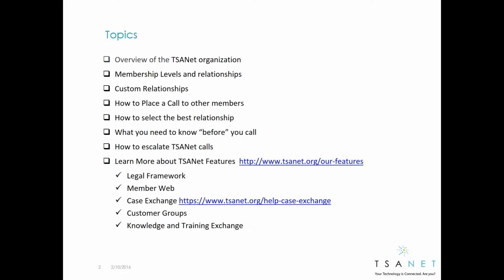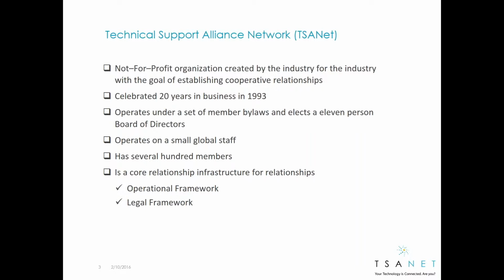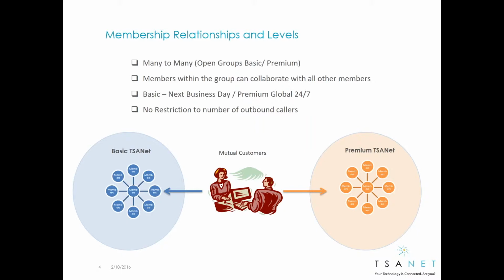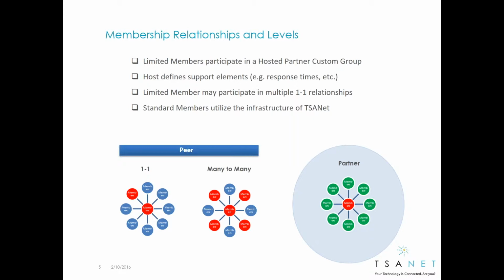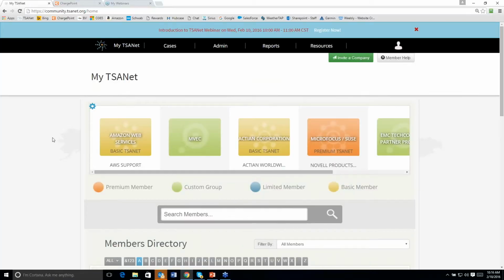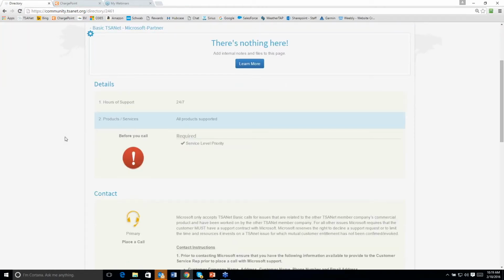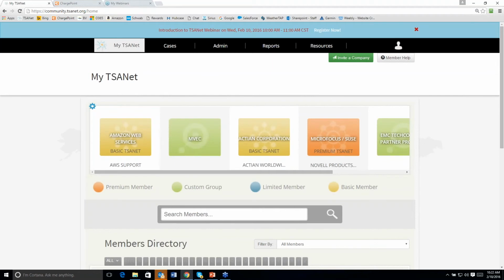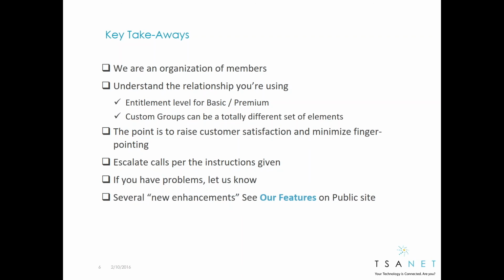introduction to TSANet Webinar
introduction to TSANet Webinar - Feb 2016